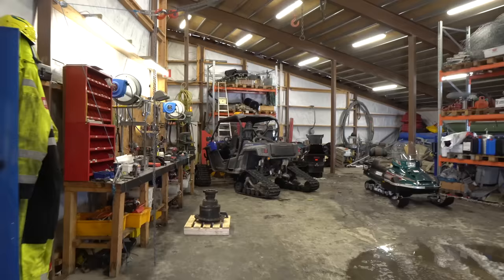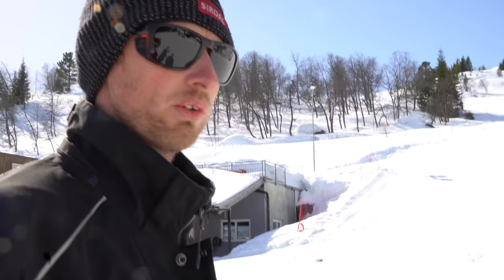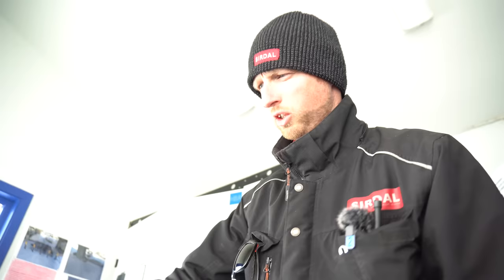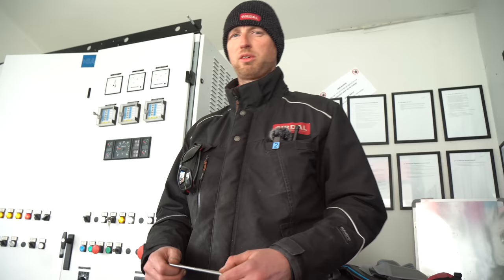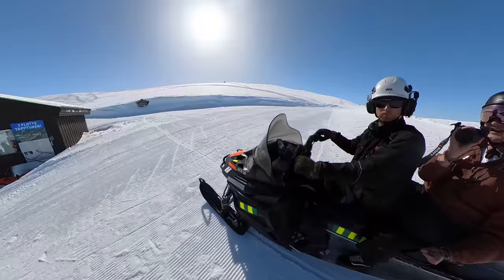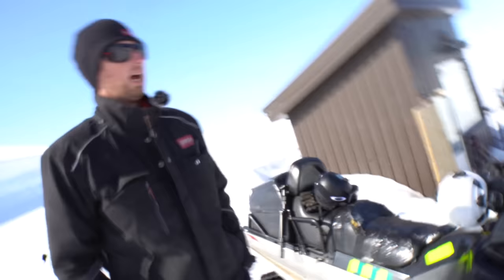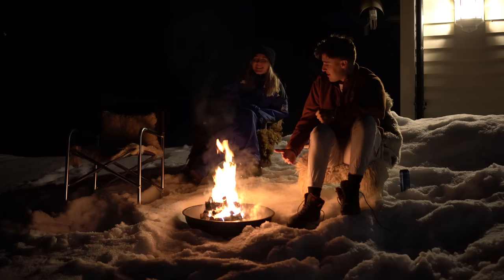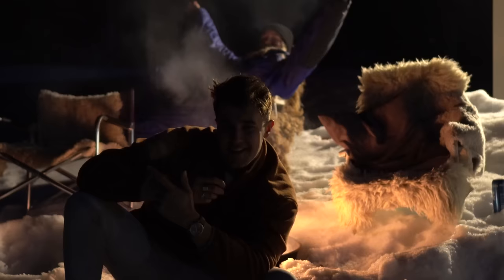How a Ski Lift Works | ØY20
Like every Electrician or Tradesman on holiday, you see your work everywhere! On this Norwegian Snowboarding trip, I couldn’t help but wonder, HOW DOES THIS LIFT WORK? So I asked, and I thought I ought to film the results…. Join today as we discuss everything from Variable Displacement Hydraulics, to UPS systems and HV 😍